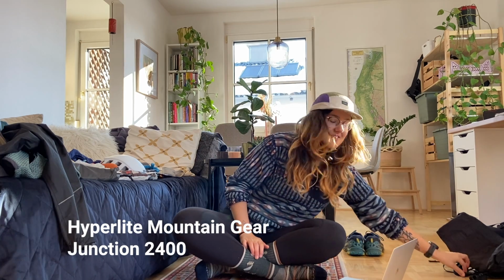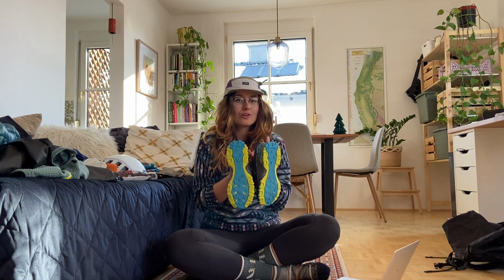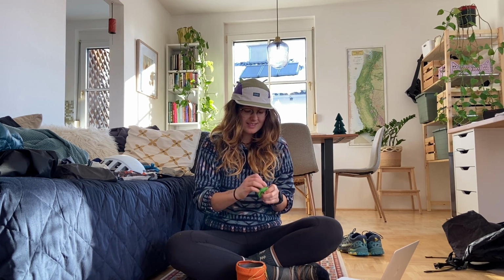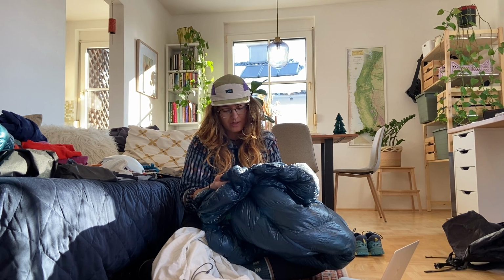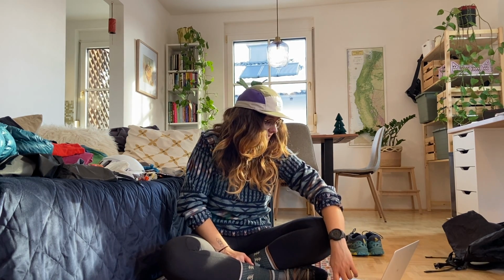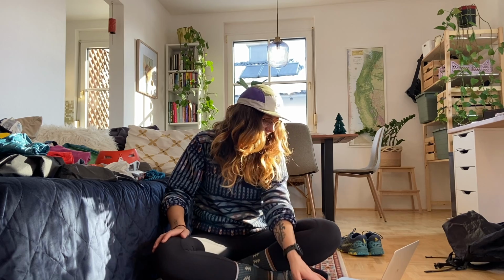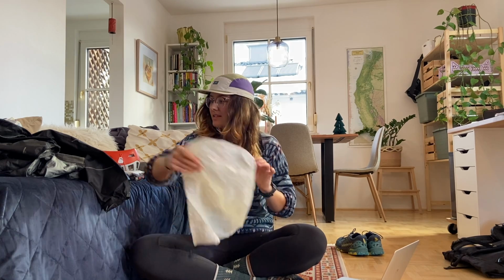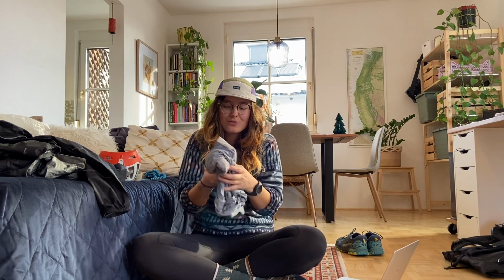Ultimate Slovenian Mountain Trail Gear Guide: From Must-Haves to Regrets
Hi guys!

It's been a while but please dive into a comprehensive review of the backpacking gear I used on the Slovenian Mountain Trail, ranked from best to worst. Uncover what worked best and what to leave behind for your next adventure.